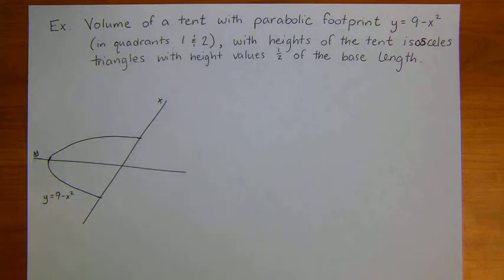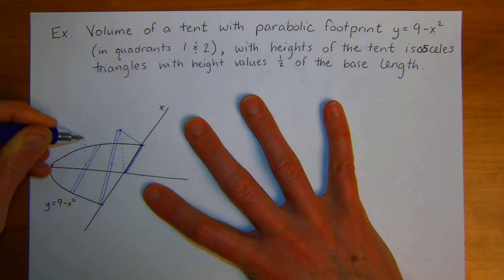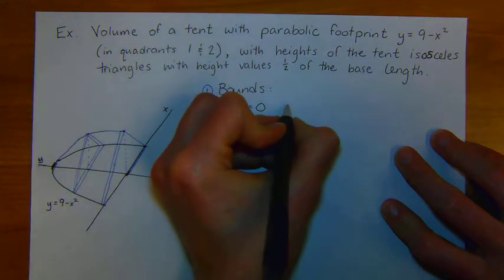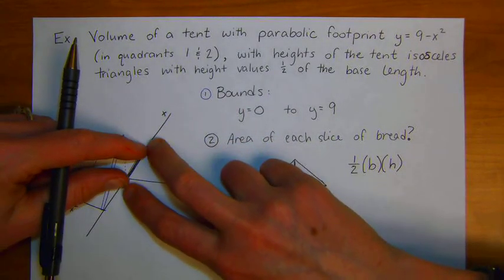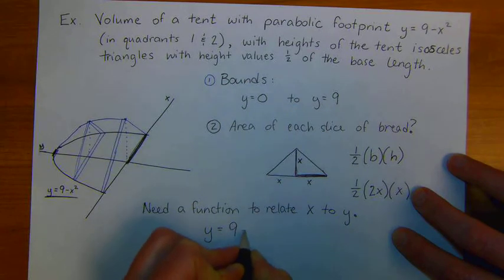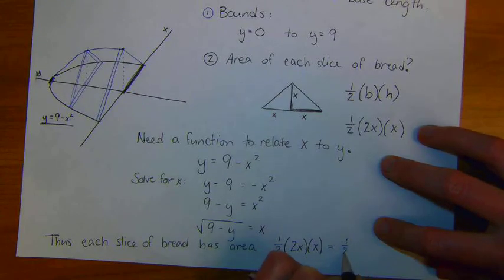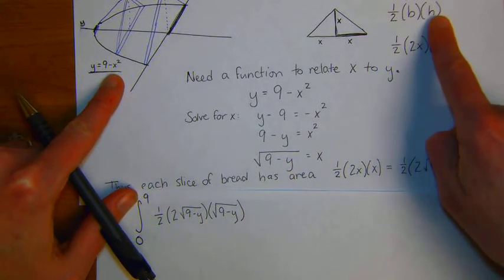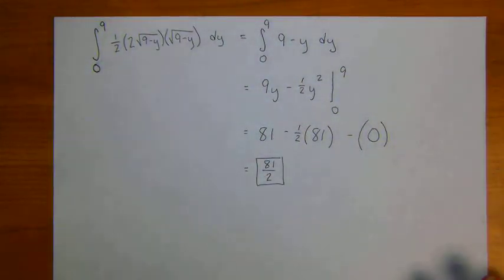6.2 Volume of Solids Part 2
An example of finding the volume of a solid using slices